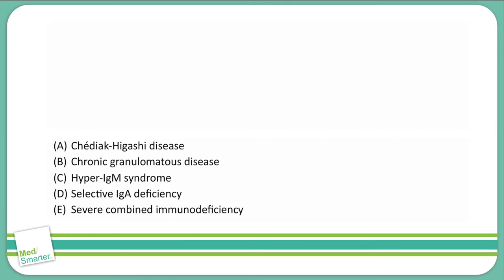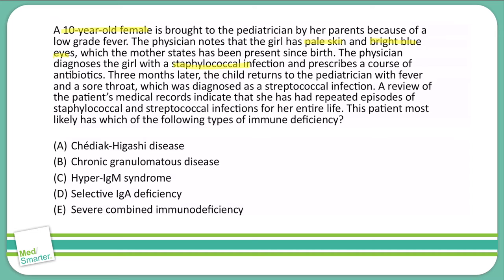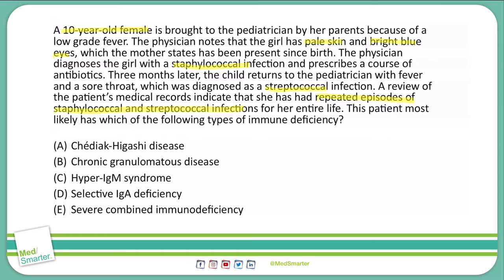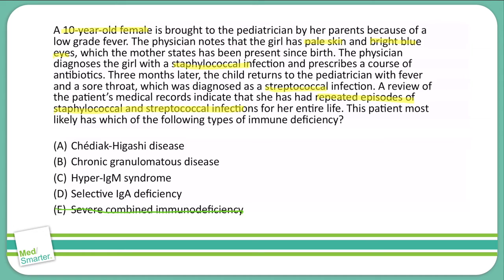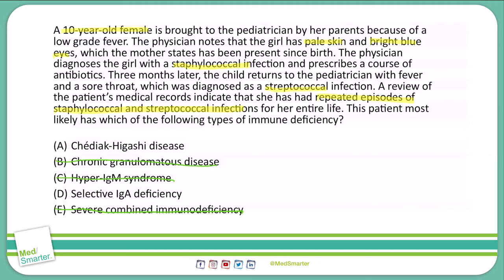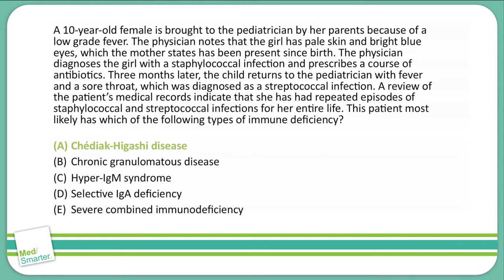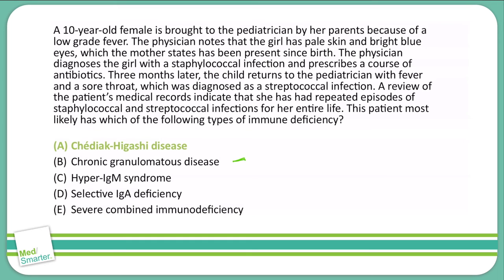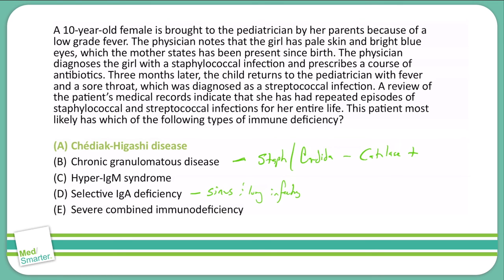How to Break Down a Question | USMLE Step 1 | Immunology | MedSmarter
How to break down a USMLE Step 1 question, Immunology from MedSmarter with Dr. Jason Colip.

The attached video is the breakdown of a question regarding Immunology.  We break down the concepts in simple terms in shorter videos so students can focus on the Educational Objective to get a deep understanding of the concept.

A 10-year-old female is brought to the pediatrician by her parents because of a low-grade fever. The physician notes that the girl has featured pale skin and bright blue eyes, which the mother states have been present since birth. The physician diagnoses the girl with a staphylococcal infection and prescribes a course of antibiotics. Three months later, the child returns to the pediatrician with fever and a sore throat, which was diagnosed as a streptococcal infection. A review of the patient’s medical records indicates that she has had repeated episodes of staphylococcal and streptococcal infections for her entire life. This patient most likely has which of the following types of immune deficiency?

A)  Chédiak-Higashi disease
B)  Chronic granulomatous disease
C)  Hyper-IgM syndrome
D)  Selective IgA deficiency
E)  Severe combined immunodeficiency